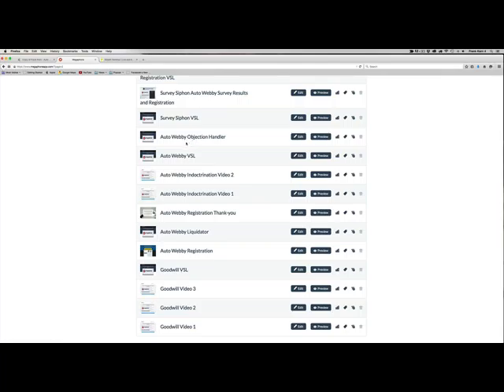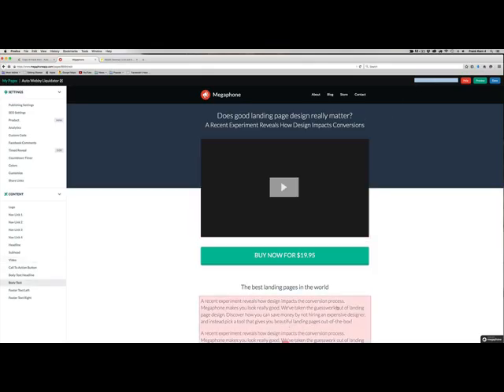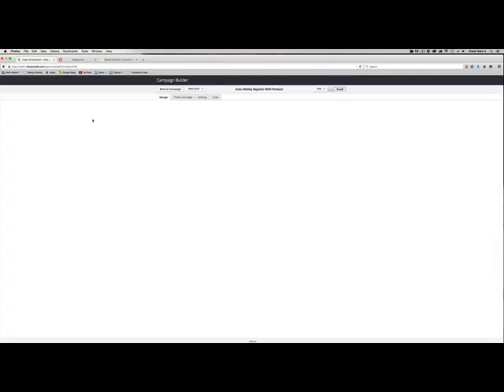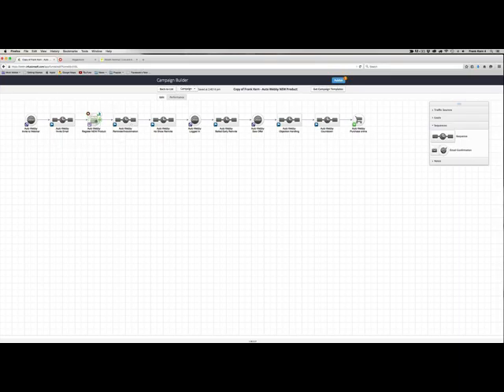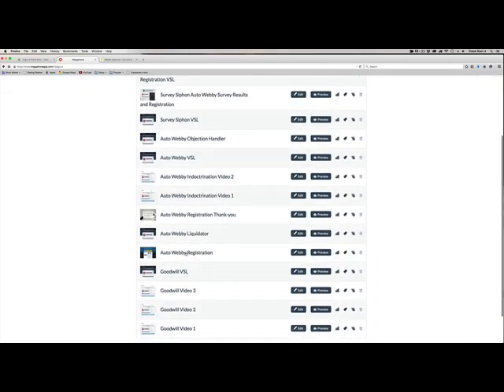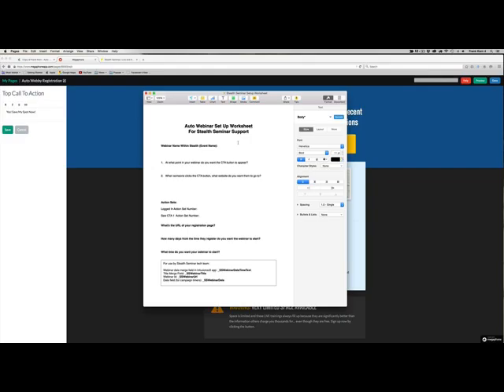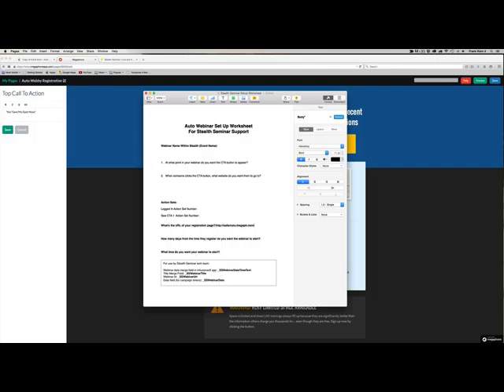1 Opt In